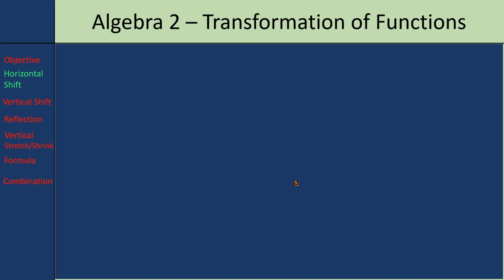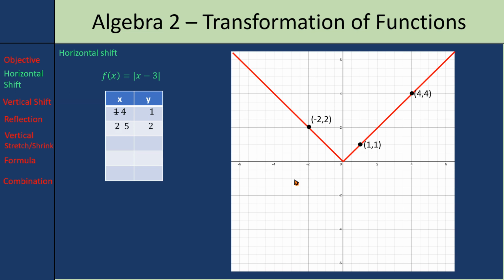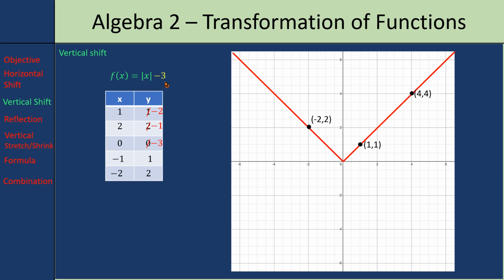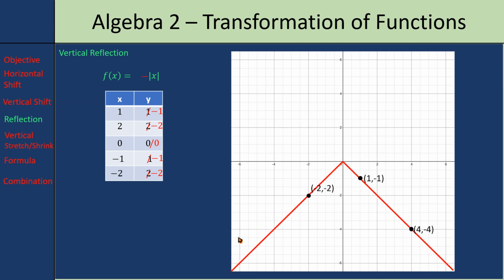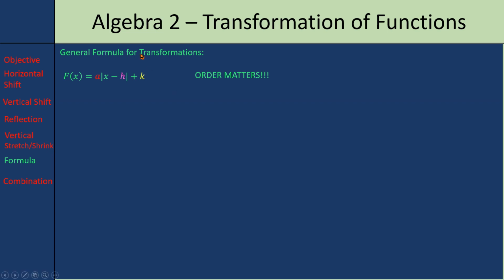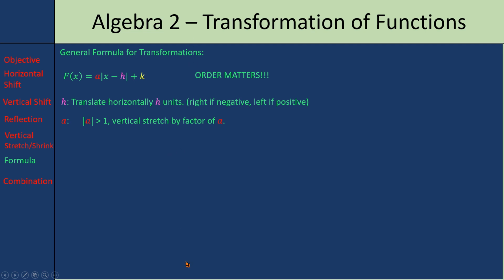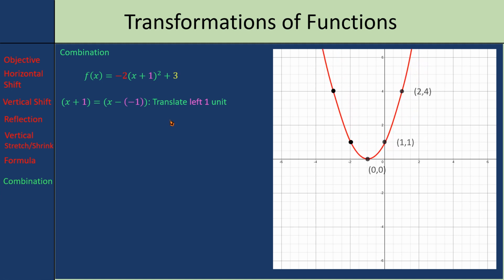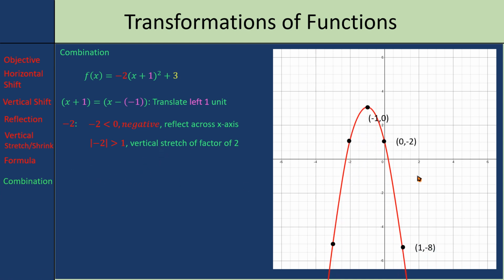U2L4 Transformations of Functions